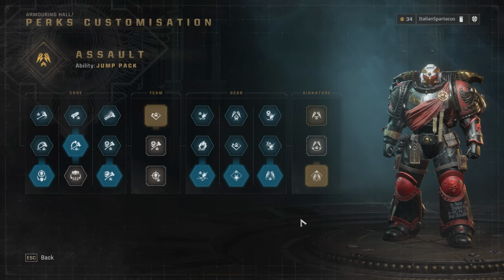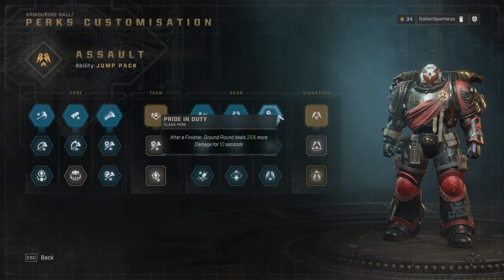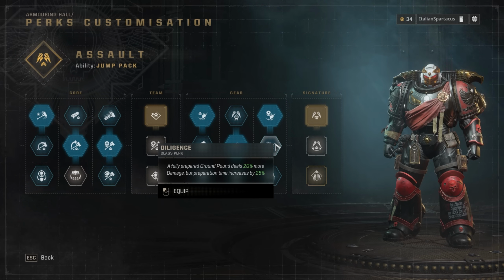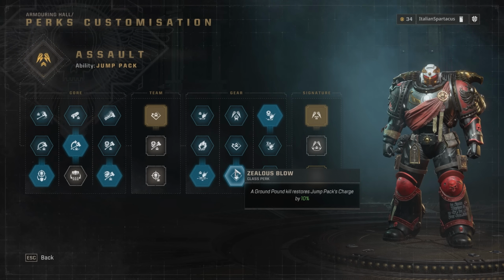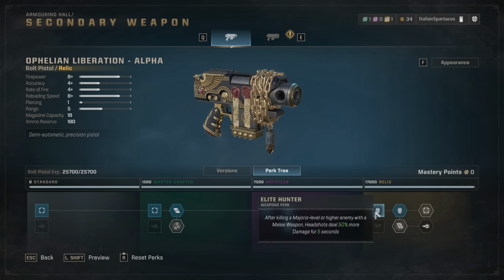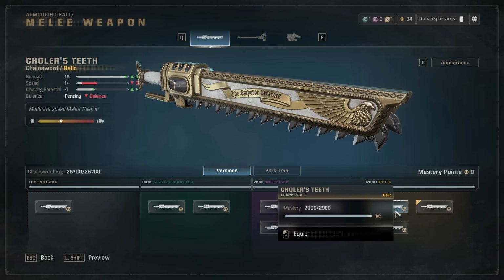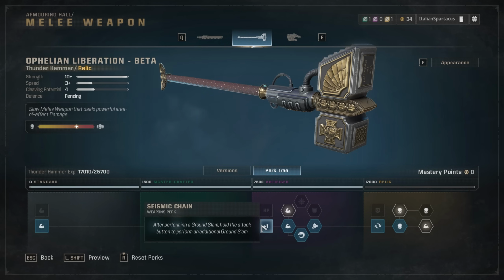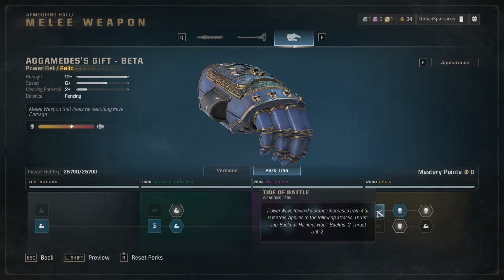ULTIMATE ASSAULT JUMP PACK Build & PvE Guide for Space Marine 2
Space Marine 2 has six classes to choose from, but in this video we're going to focus on Assault, my favorite class to play in PvE. Allow me to show you the Best Assault Perks, Best Assault Guns, Best Assault Melee Weapons in my ULTIMATE ASSAULT THUNDER HAMMER Build & PvE Guide for Space Marine 2

0:00 Intro & TL;DW
1:56 Assault Levels 1-8
7:24 Assault Levels 9-16
12:17 Assault Levels 17-25
19:02 Best Bolt Pistol Perks
21:43 Best Heavy Bolt Pistol Perks
23:43 Best Chainsword Perks
27:43 Best Thunder Hammer Perks
32:16 Best Power Fist Perks
35:50 How to Thunder Hammer
38:04 Perfect Dodge Jump Dash
38:57 Gameplay & Core Lessons

System Specs:
Motherboard: MSI MPG z690
Processor: Intel i9-12900FK
Graphics Card: MSI Gaming Slim RTX 4090
Memory: Corsair Dominator LED 32GB DDR4-3600 Memory